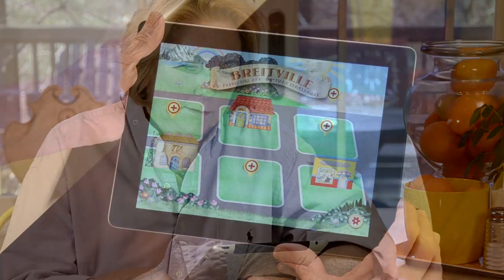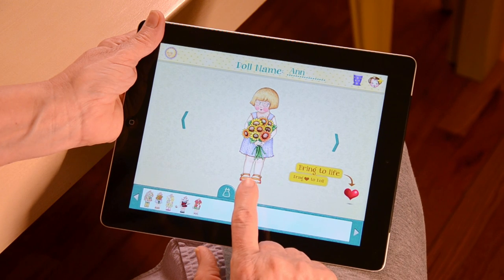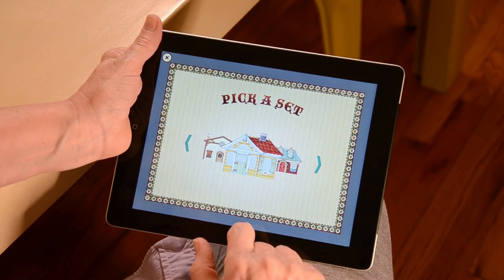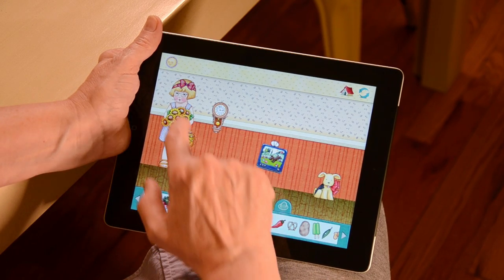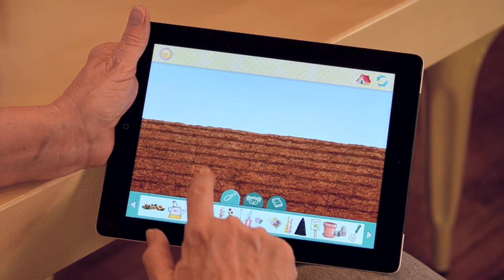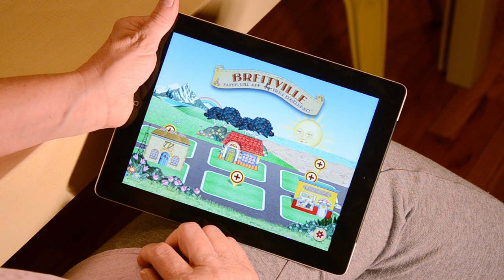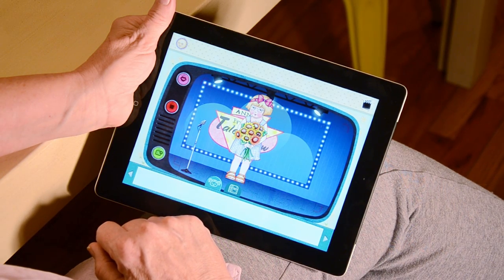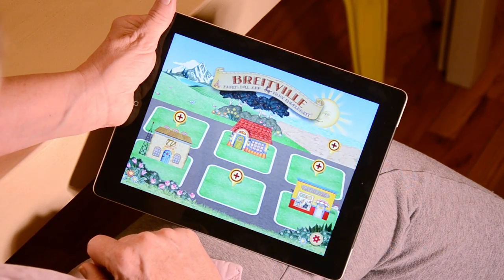Mary Engelbreit's Breitville Instructions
The brand new paper doll app from Mary Engelbreit brings some of ME's famous paper dolls to life on the iPad! This video introduces how to use the app!